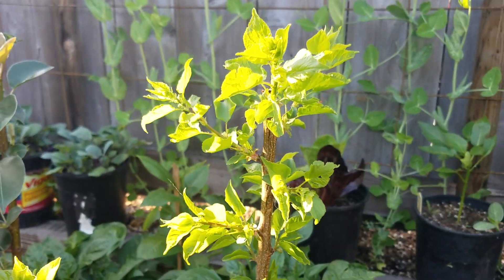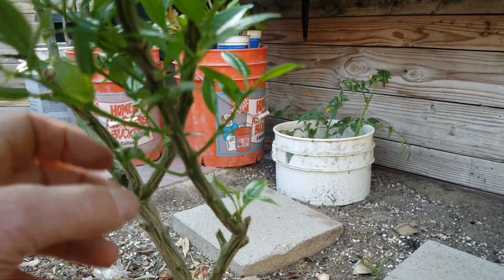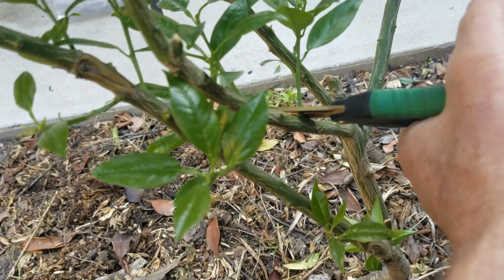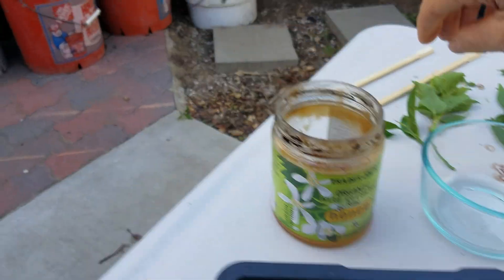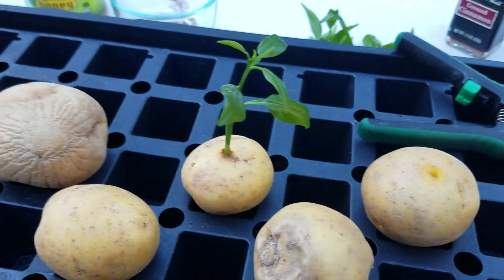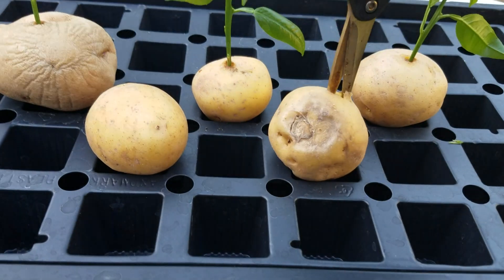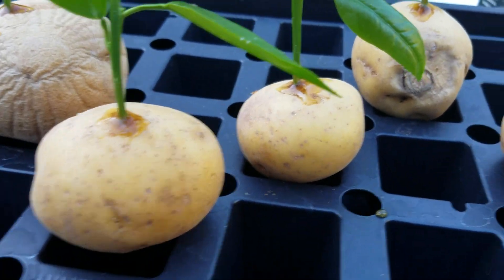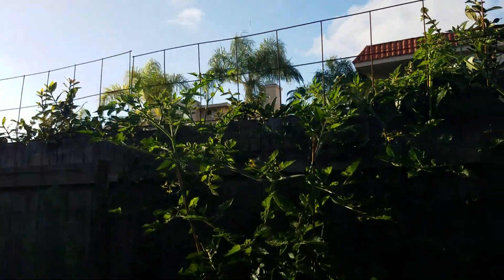CLONE your FRUIT TREES with these 3 common household items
Watch as I go step by step cloning a blood orange tree with common items in your fridge and cupboard.

HYDROFARM DOME W/HEAT MAT
ORGANIC CINNAMON
ORGANIC HONEY
3 PIECE PRUNING KIT

ORGANIC AMENDMENTS I USE:

HIGH PHOSPHORUS BAT GUANO
SEA BIRD GUANO
NORWAY KELP MEAL
ALFALFA MEAL
WORM CASTINGS
ALASKA HUMISOIL
AZOMITE & VOLCANIC ROCK DUST
GLACIER ROCK DUST
BIO CHAR

OTHER CLONING AND ROOTING SUPPLIES:
Clone X rooting hormone gel
Root Riot Cloning plugs
Indoor Grow Light Kit
T5 Light bulbs
Heat pad
Reflective floor paper

Camera Equipment:
SAMSUNG GALAXY A20

Editing Equipment:
ADOBE PREMIERE